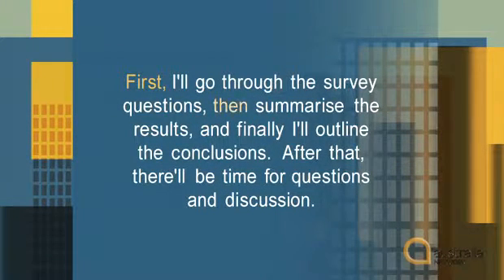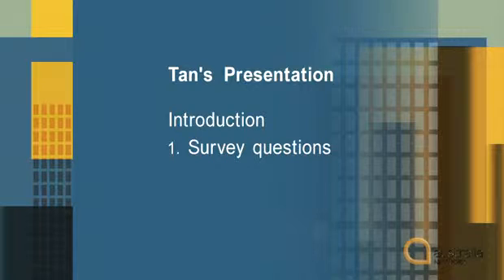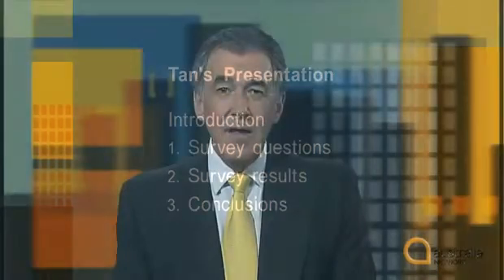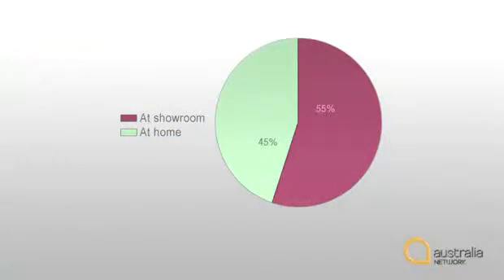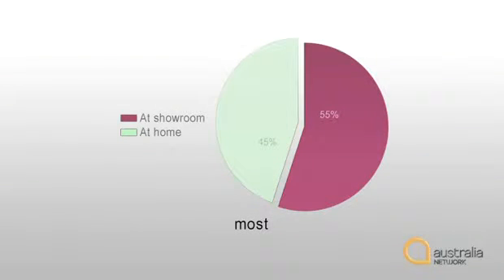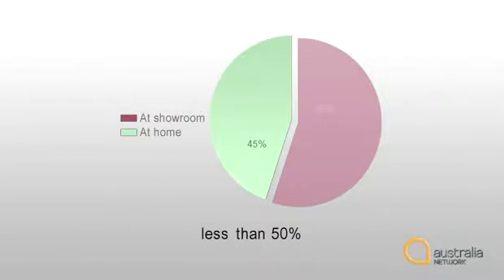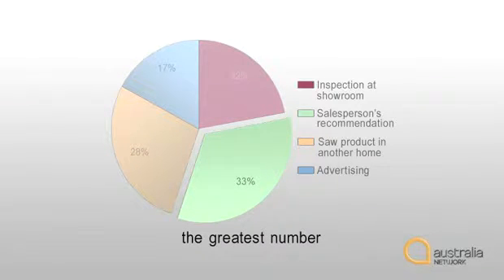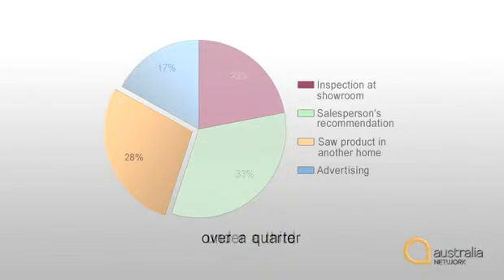Tieng anh giao tiep danh cho doanh nhan 9